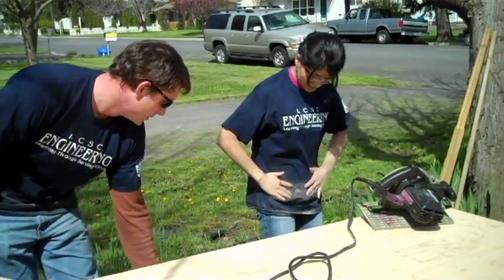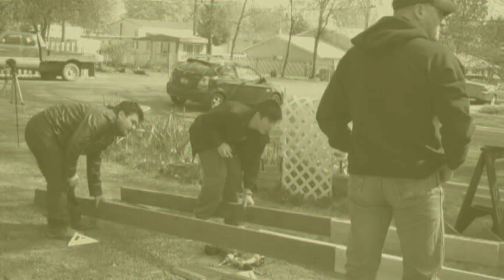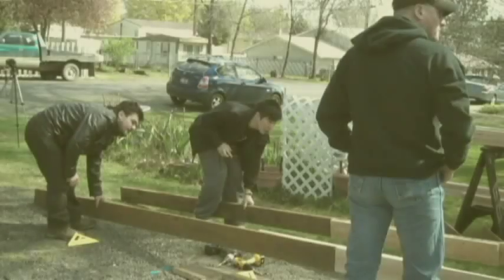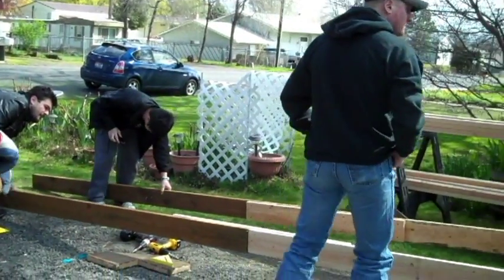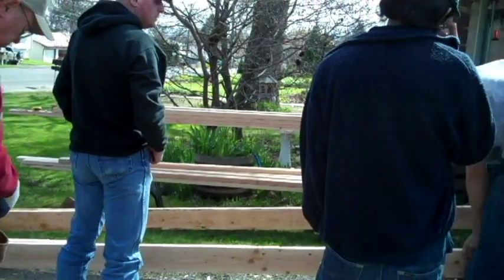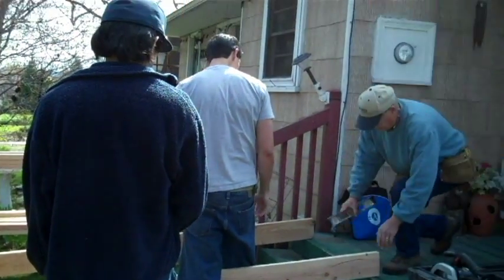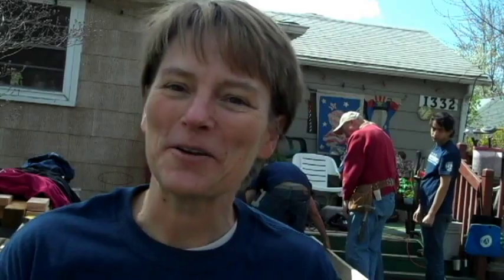Wheelchair Ramp Build 2011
LCSC engineering students work with Interlink to build a wheelchair ramp for a local Lewiston family as part of a Service-Learning project.